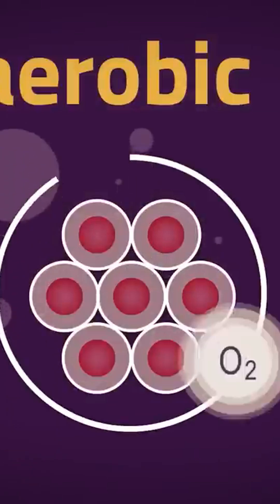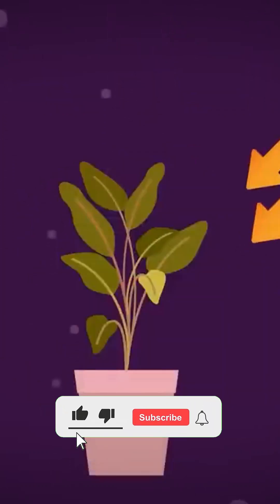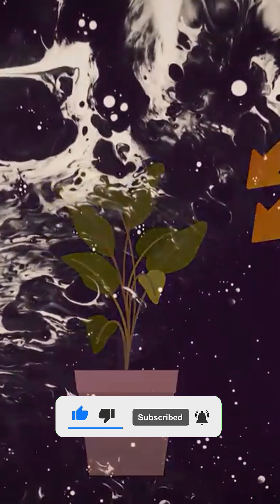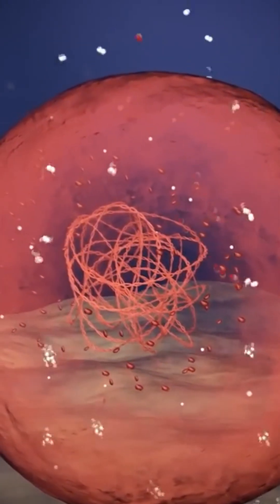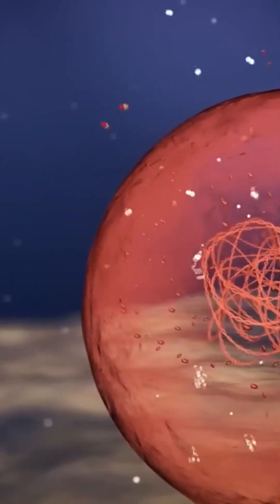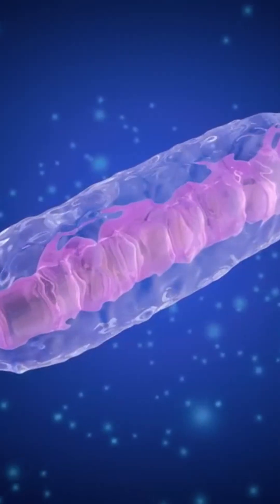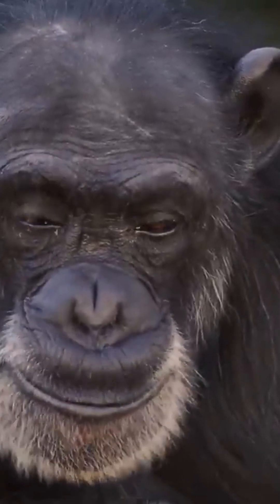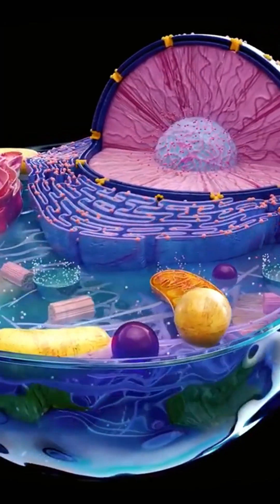Aerobic organisms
🌍 Did you know that, in the past, the Earth experienced periods so cold that it became so icy that it resembled a "snowball"?
While mankind has always had an image of a blue, hospitable Earth, it turns out that this wasn't always the case. Before plants and animals began to populate it, our planet experienced periods cold enough to see its surface completely covered in ice.
How did the Earth, which lies in its star's habitable zone and on which water remains in a liquid state, turn into a ball of ice? And, above all, how did it manage to get out and become suitable again for the development of life?

💥The Ages of Planetary Glaciations:
- Since the formation of the Earth, the atmosphere has played the role of a heating blanket. In its early years, the Sun released 30% less energy than it does today. Since then, every billion years, its power has increased by 7%. Despite this, the Earth was much warmer than it is today. This phenomenon is due to its radiation balance. This is the difference between the energy received from the Sun and that reflected by the continents, oceans and atmosphere.
From the very beginning, carbon dioxide and methane have acted as a heating shield. These two powerful greenhouse gases are responsible for regulating surface temperatures. Oxygen, methane and carbon dioxide are the main forces driving variations in the Earth's climate.
In its early days, the Earth's atmosphere was mainly composed of carbon dioxide. Its concentration is gradually reduced by the erosion associated with the appearance of the first continents. Initially, this decrease was offset by the methane produced by methanogenic bacteria. Gradually, however, oxygen-producing bacteria appear. As the methanogenic bacteria die out, the concentration of methane in the earth's atmosphere falls sharply.

Climate is the result of a balance between the emission of greenhouse gases and their extraction from the atmosphere. For the Earth today, the most important natural source of carbon dioxide is volcanism. Water runoff then reacts with continental rocks to remove CO2 from the atmosphere and fix it in the form of carbonate, which accumulates as sediment on the seabed.
Nevertheless, over 3 billion years ago, although volcanism was already very active, continental surfaces, and consequently erosion, were derisory, resulting in high levels of CO2 in the atmosphere.
How did the very first ice age on Earth occur 2.4 billion years ago? And what are the causes and consequences for the Earth of each glaciation? Before answering these questions, let's take a look at how an ice age is defined.

An ice age is defined as an episode of glaciation that took place during a past geological period. Falling average temperatures cause ice caps to expand across the planet. This phenomenon can last for millions of years. Throughout its history, the Earth has experienced at least 5 major ice ages.
It is now scientifically proven that the Earth goes through cycles of climate change. The causes of these changes are diverse: modification of the Earth's orbit, changes in solar output, geological factors... As a result, temperatures drop significantly over long periods. This is known as an ice age. During an ice age, seabed temperatures drop considerably, allowing large glaciers, comparable in size to continents, to develop over a large part of the planet's surface.